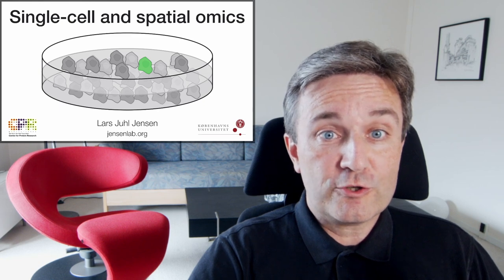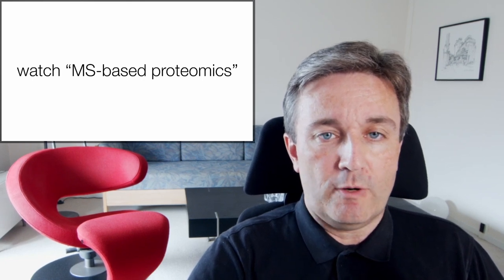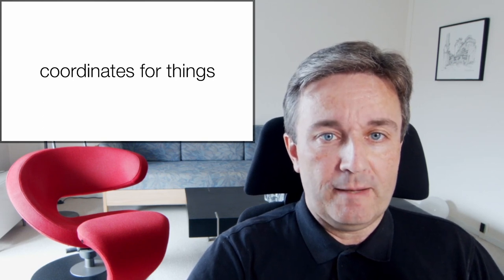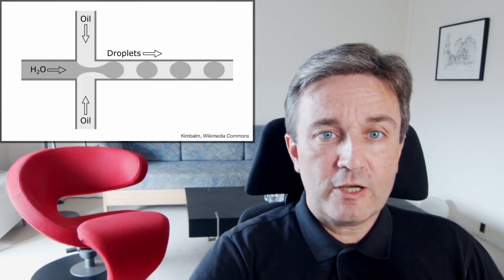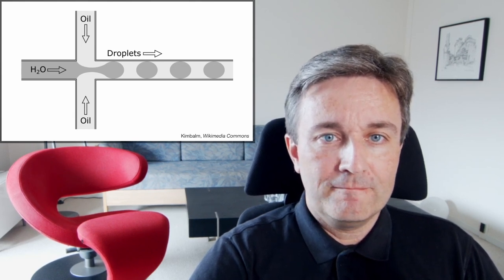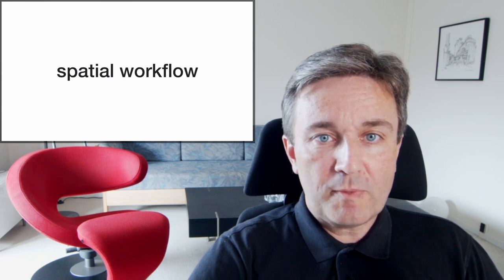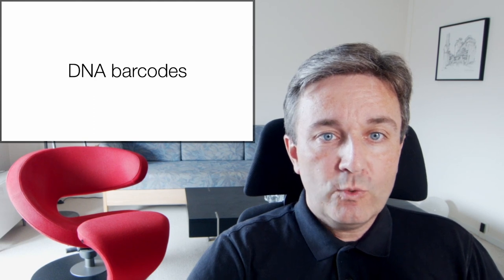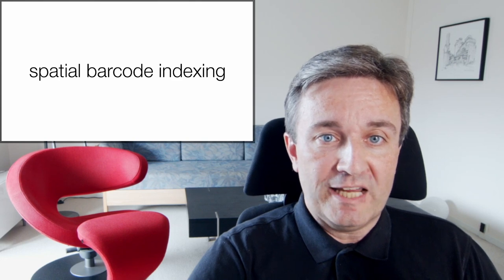Single cell and spatial omics: A short introduction to the core concepts of scRNA-seq and more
A short introduction to the core concepts on single-cell omics data and spatial omics data. I will start by introducing how these types of data relate to and differ from normal omics data and concisely explain the typical experimental workflows used to produce such data. I will then talk about some of the computational aspects of analyzing single-cell data, including pooling of cells, clustering to identify cell types, and the concept of pseudo-time. Finally, I will briefly talk about how analysis of spatial omics data relate to analysis of images.

0:00 Introduction: reminder of omics is and introduction to single-cell and spatial data
0:42 Single-cell workflow: dissociated cell culture, isolation of single cells, omics on single cells, UMIs, and multiplexing
2:24 Spatial workflow: in situ capture, spatial indexing, spatial RNA-seq, single-cell resolution, and laser capture microdissection
3:48 Computational analysis: single cell vs. bulk data, cells vs. samples, pooling, cell-type clustering, pseudo-time reconstruction, and analysis of spatial patterns